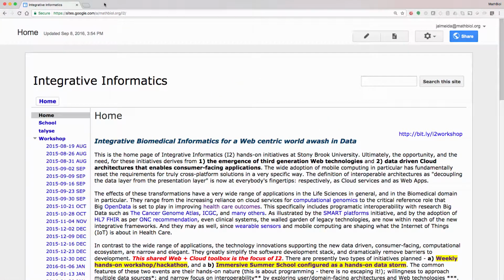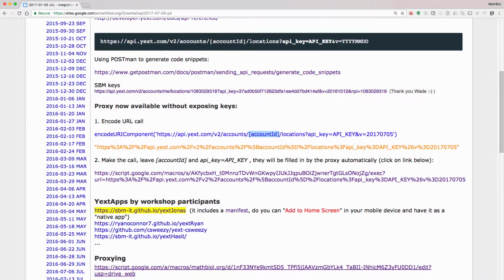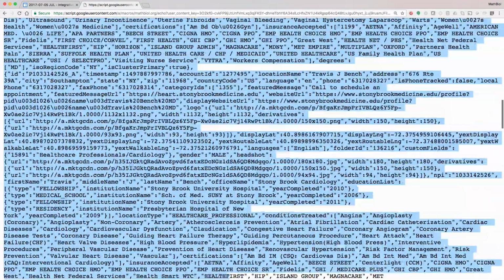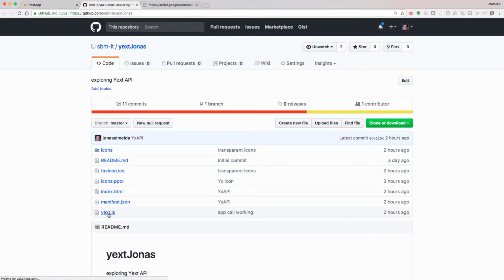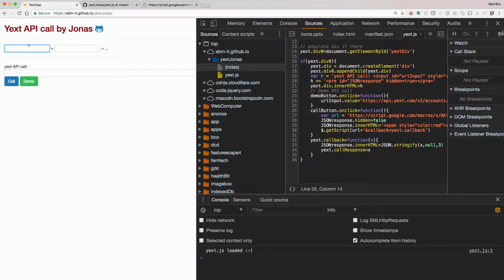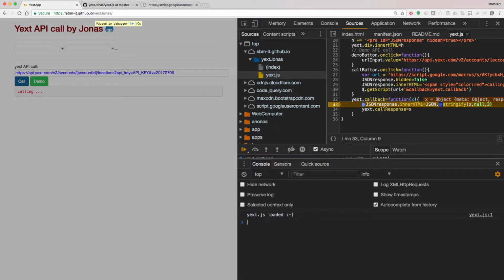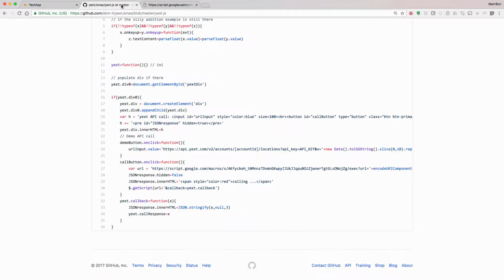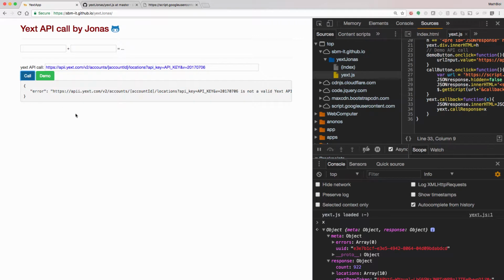yextApp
demonstration of proxying Yext API calls for wednesday's hackaton at Stony Brook. (see live link in that page), SDK operating yext API is This was one of the topics of Stony Brook's Wednesday's hackathons,